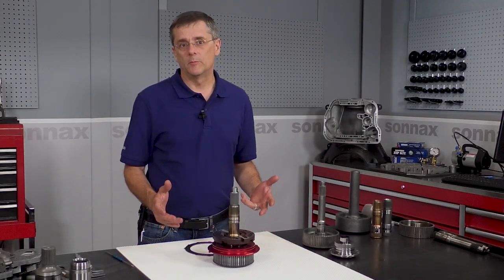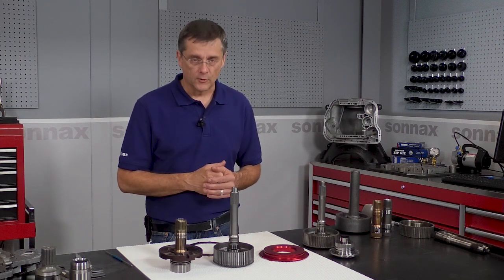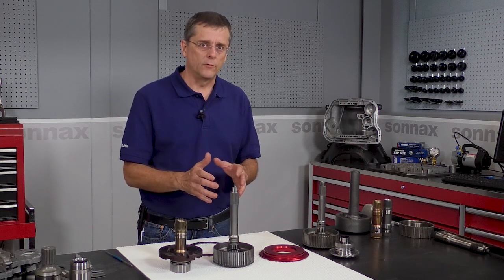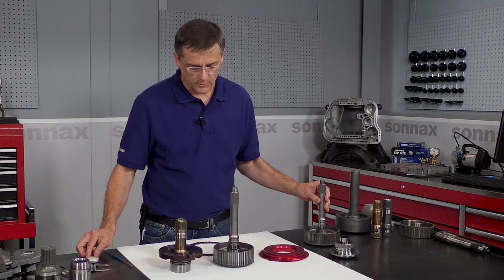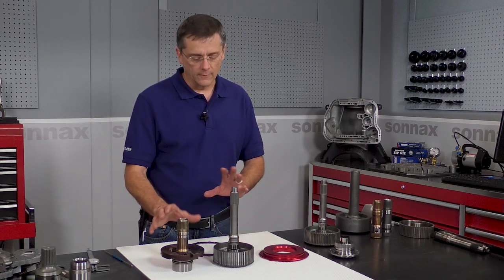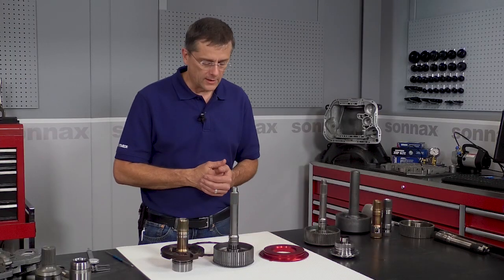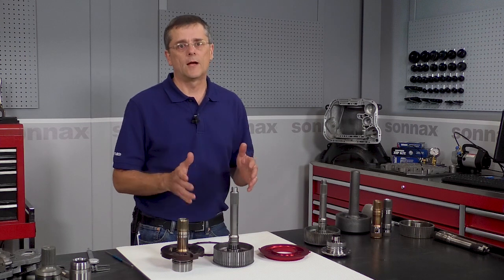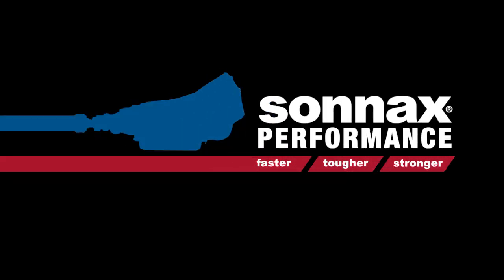End 48RE Input Shaft Failure with the Sonnax Smart-Tech® Big Input Shaft Kit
For drivers pushing the limits with massive torque and 1,000+ HP, the ULTIMATE protection against spline twist and shaft breakage is here! Designed in fit and function to work just like the OE, the 35-spline Sonnax Smart-Tech® big input shaft is bigger and better in all the right places for unmatched durability in Chrysler 47RH, 47RE and 48RE transmissions.

• 35% Stronger than even the best heavy-duty, 23- or 29-spline input shafts
• Keeps OE oil flow areas and eliminates leakage for predictable, trouble-free converter function
• Easy to install – no customization or machining required
• Works with any matching converter fitted with a 35-spline turbine hub